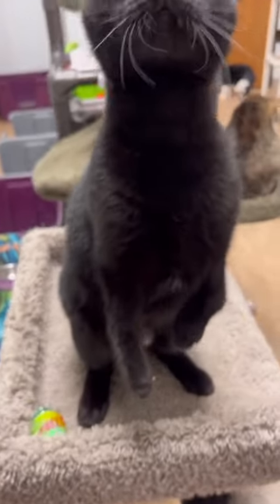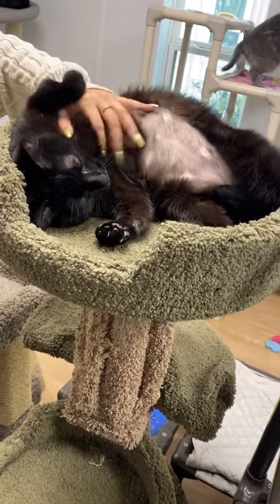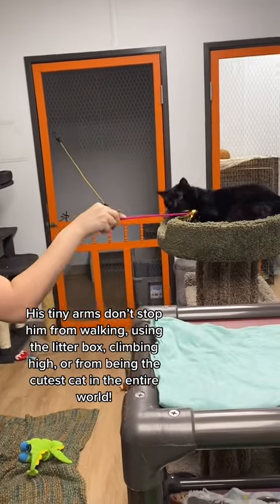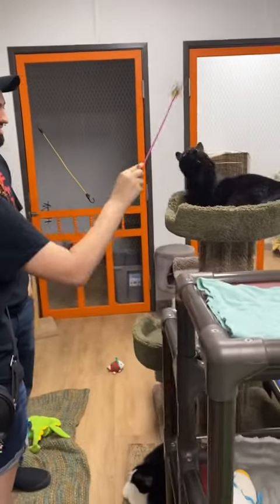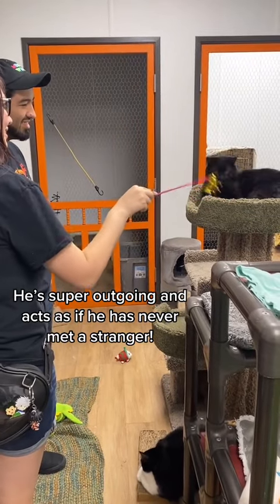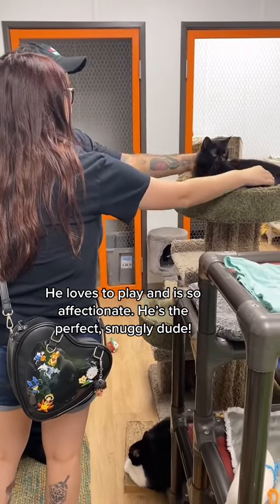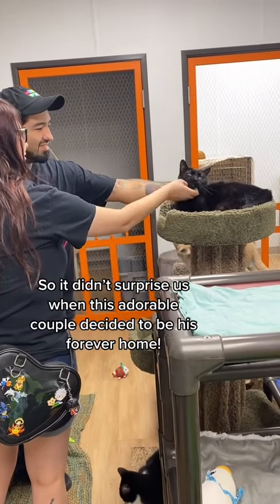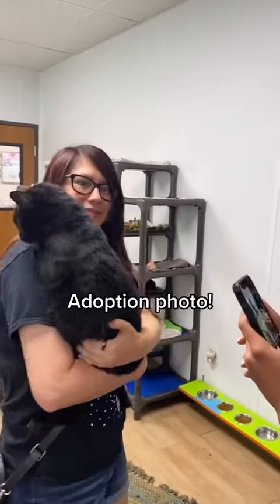Adoption Stories ~ Rex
Cats with special needs have the best adoption stories! We were so happy to have Rex in our lives, even though it was for a short period of time. He is such an amazing cat!